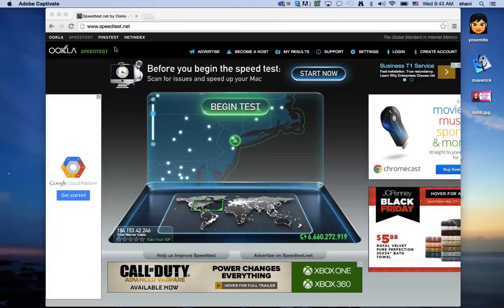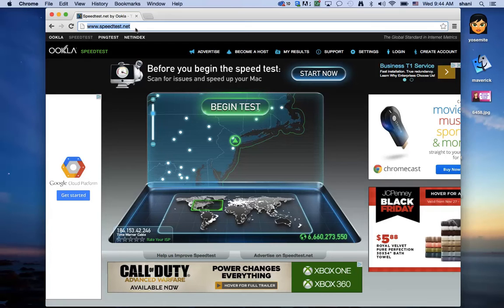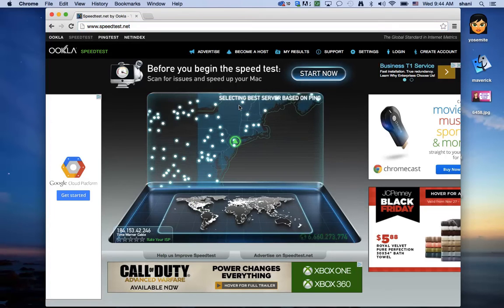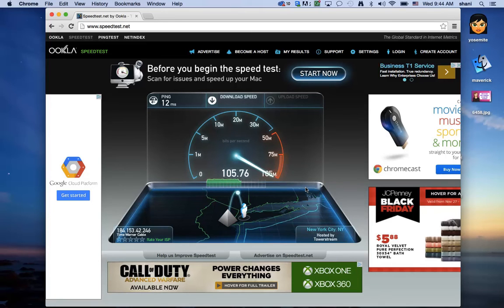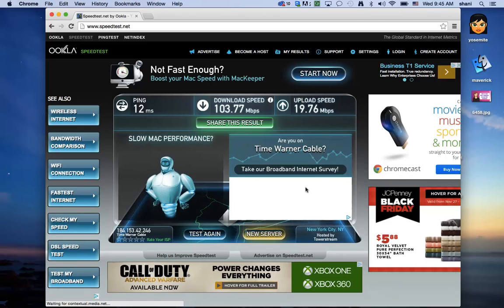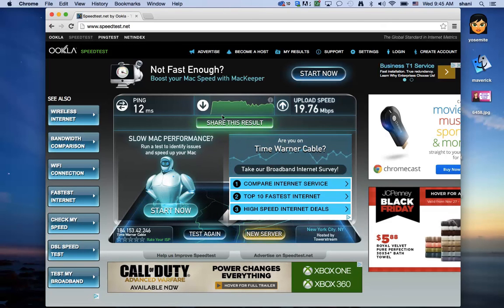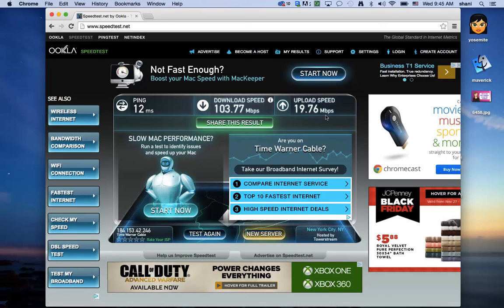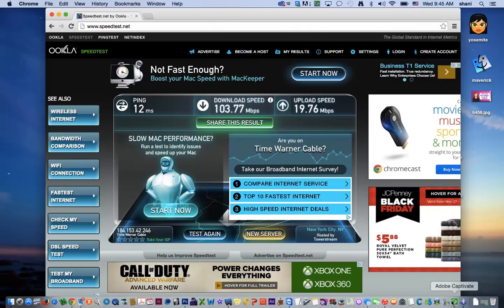How to check the speed of your internet - on a Mac or PC for free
How to test the speed of your internet and make sure your getting what you pay for from your internet provider.

Many a times you may find that your internet connection performance is not up to speed. Web Pages take a long time to load or the response to a click takes long time. When you call your internet service provider you can use these test results to get them to fix an issue on their end.

Try out these tips at your own risk - software for mac os x & mac os x apps recommendations - Use these tips at your own risk All work in MAc OSX Yosemite 10.10 and Maverick 2015 Most Watched Video on this channel

How to Remove ADWARE MALWARE VIRUS on MAC OSX for FREE for iMac, MacBook Pro, & MacBook Air os x yosemite tips Use these tips at your own risk DISCLAIMER: Use these tips at your own Risk -- mac tutorial for beginners